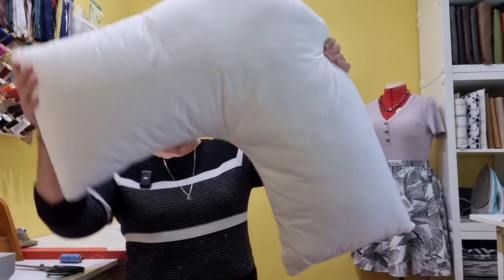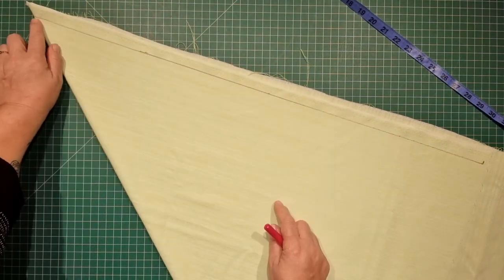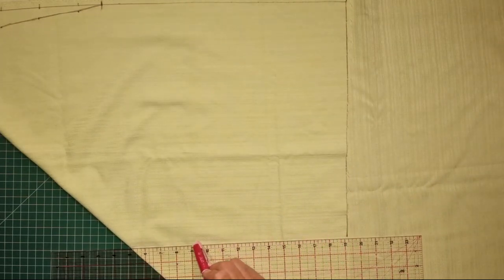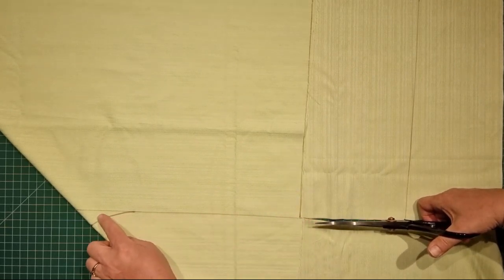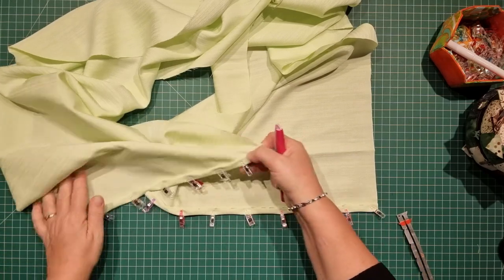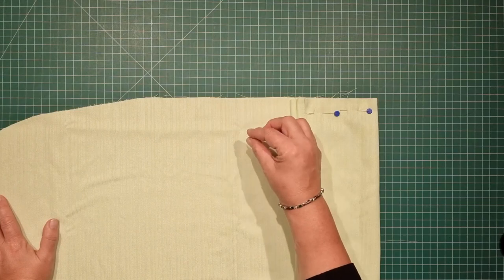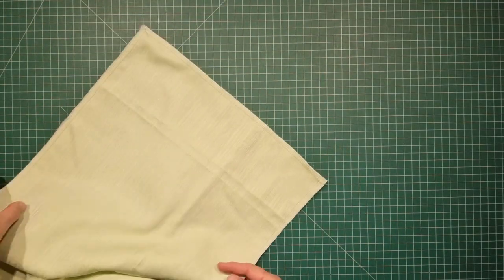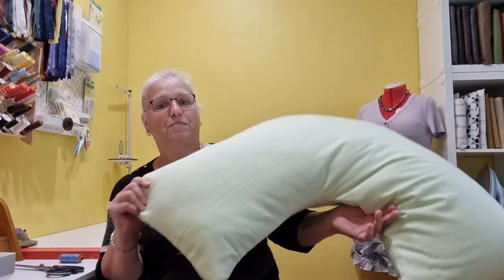How to draft & sew Boomerang Pillow slip triangle V shape envelope edges cushion cover for beginners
A quick little project for me this time.
A boomerang pillow slip for our triangle shaped pillow.  Whilst I could purchase a new one for cheaper than I could make it, there's nothing more satisfying than making something that fits better than the store bought covers.